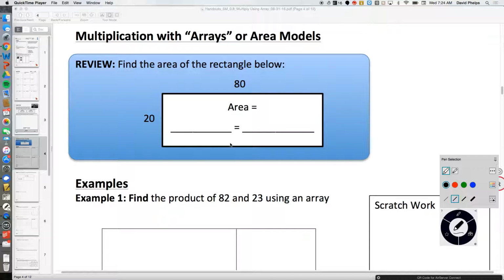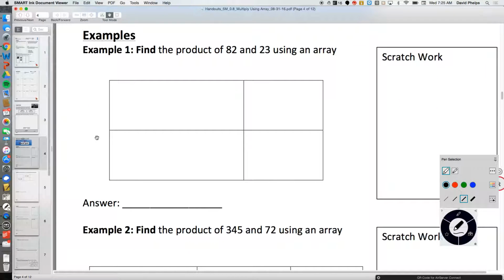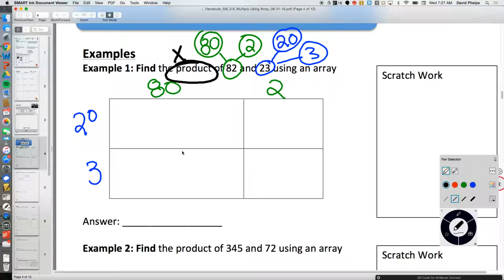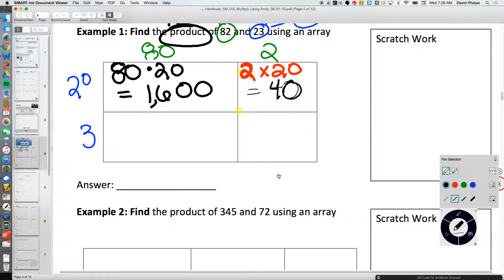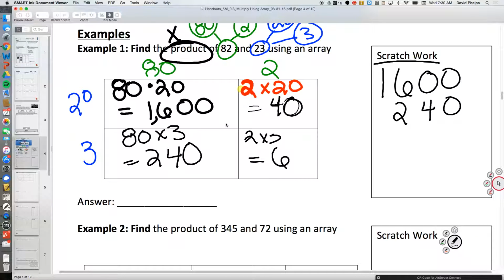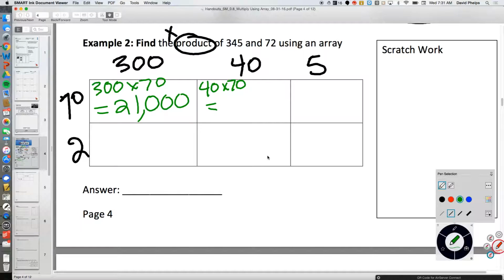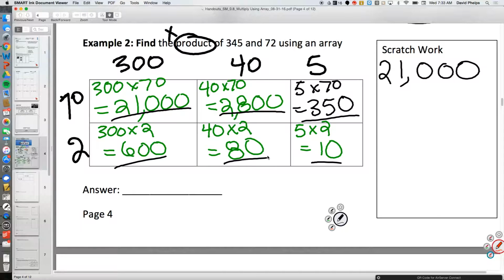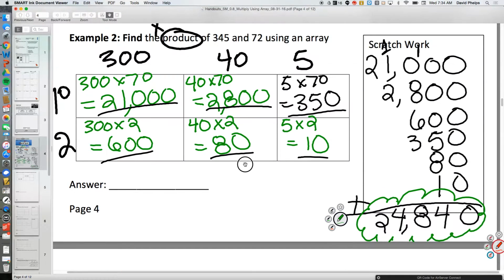5th Math Lesson 0.8 Multiply Using Arrays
East Harlem Scholars Middle
5th Math
Phelps